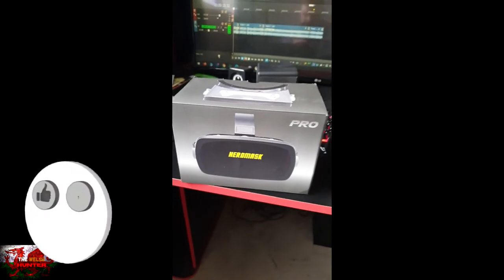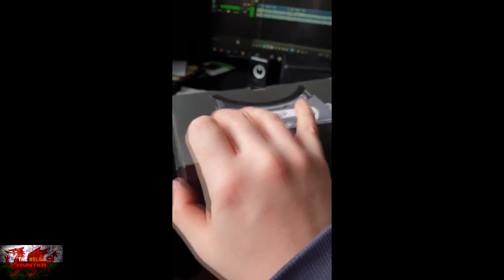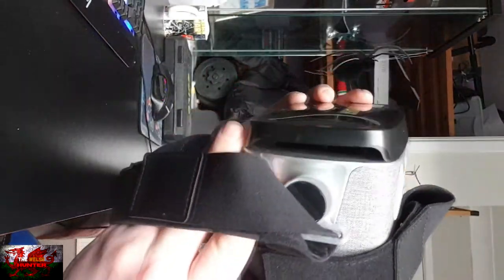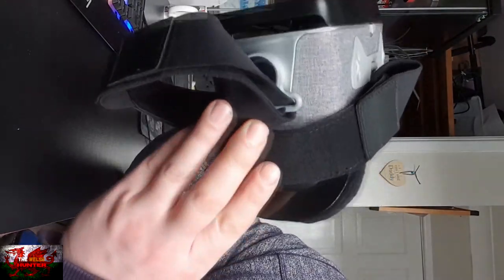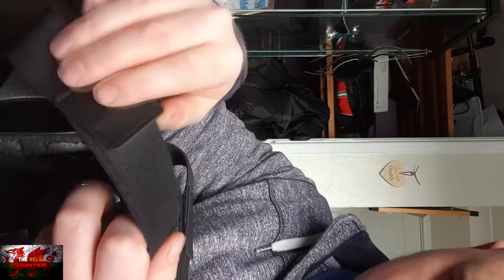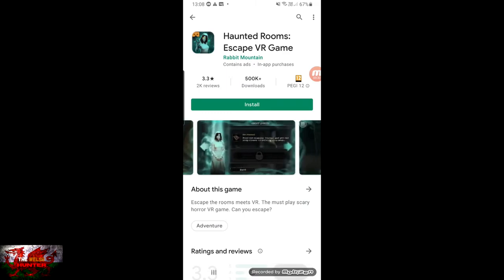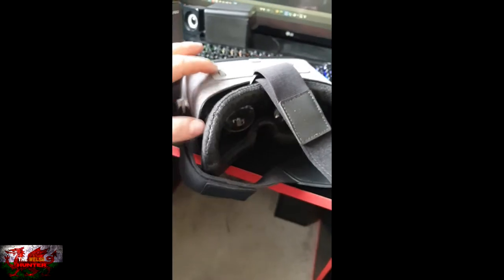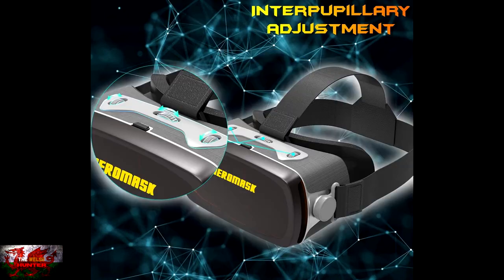Heromask Pro VR Headset Review (Only £34.95!) ~Cool~Sleek~Sexeh~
Hey guys!
As some of you may know, i recently went into a collaboration with Heromask!
The same Heromask that bought you the awesome Heromask Language Mathematics VR Headset for children to learn maths from 5 and upwards!

Well now, they have the incredibly cool and sleek Heromask Pro!
Its designed to be light, comfortable and easy to access for everyone and at just £34.95, you cannot beat that!

It is simple to use, and as for games, you can download hundreds onto your phone through the Google play Store or Apple Store and use them!
No extra fees, no extra charges for any extra games.
You buy this, and you get instructions, blue soft cloth and guides on how to and where to download other games FREE!

The link for the Heromask where you can buy it is right here!:-

This is a fantastic Headet with great picture quality and fun for the whole family!
Pick one up one now for christmas, birthdays or any special occasion :)

TimG84

Big Love!